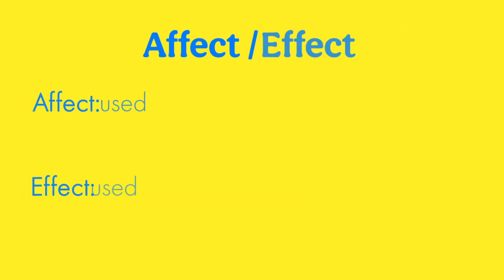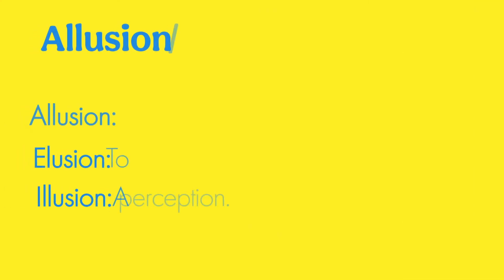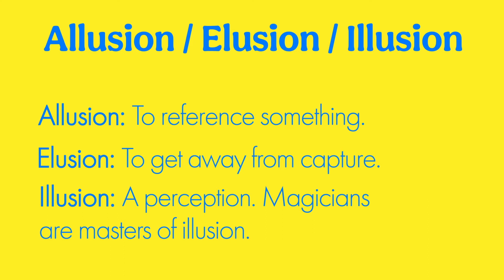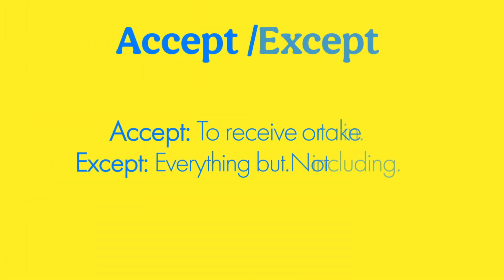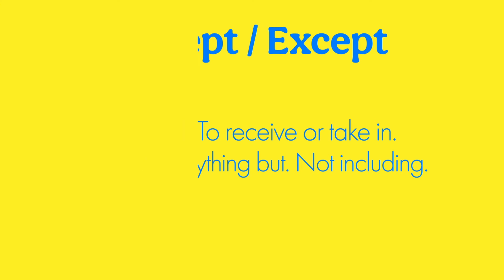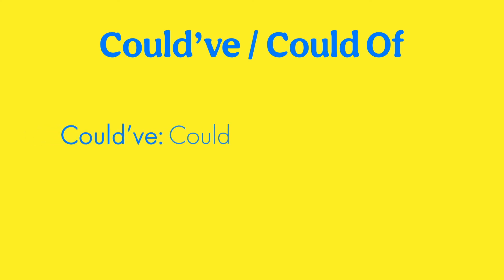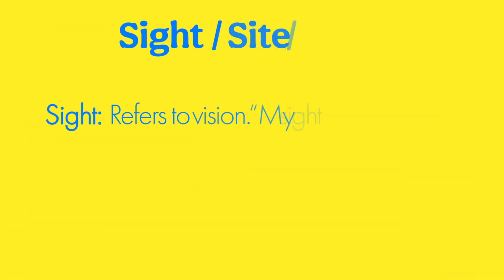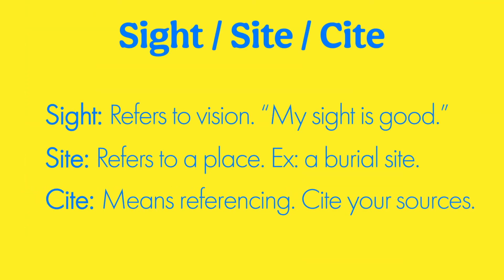Words to Know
Now you’re an expert on Words to Know! On to the next topic…